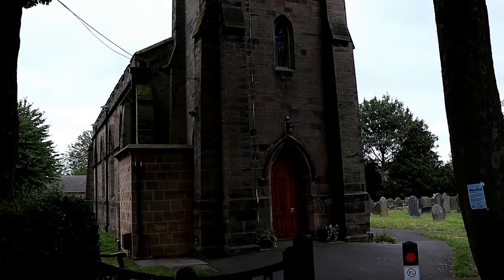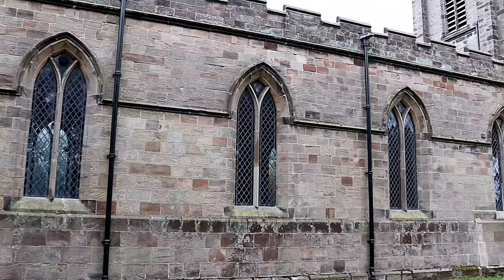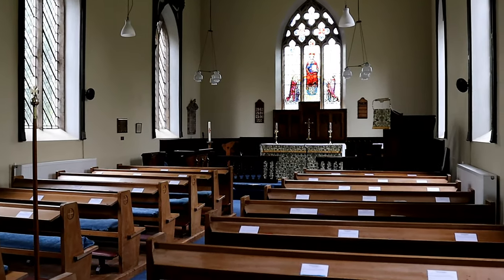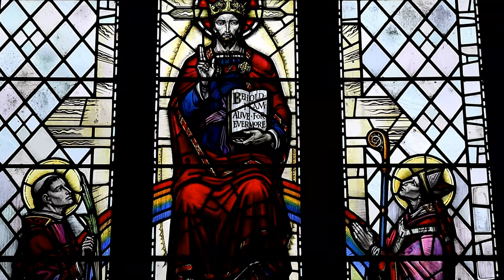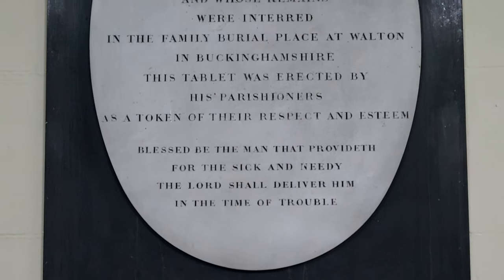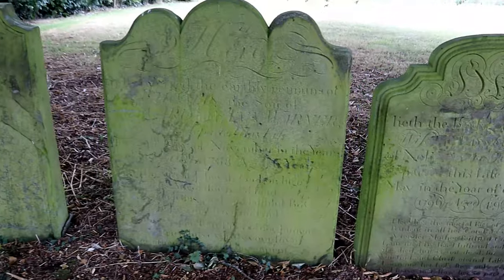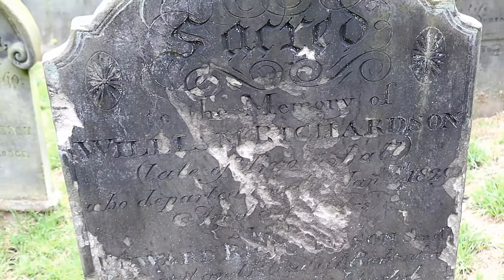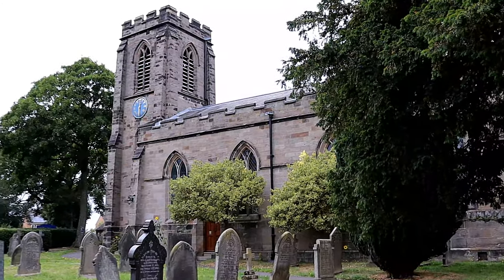Saint Lawrence Church | Bramshall | Staffordshire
In this episode of Historical Churches I visit the church at Bramshall and share its history.